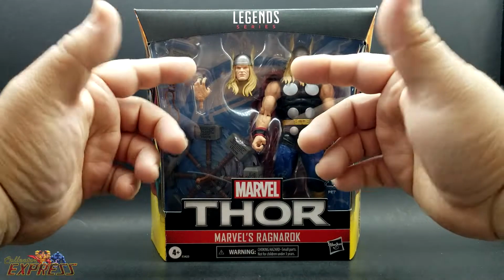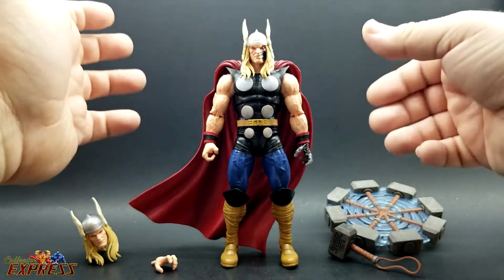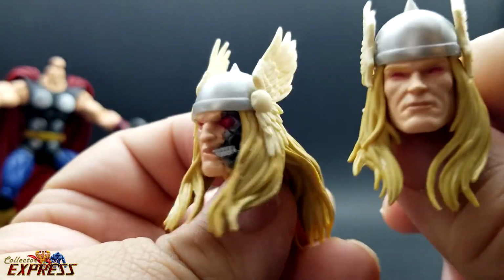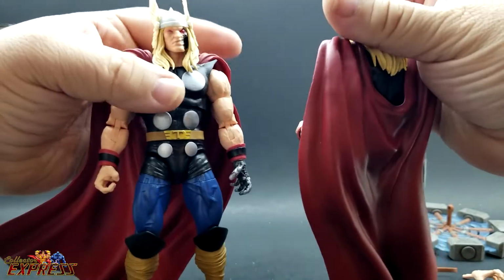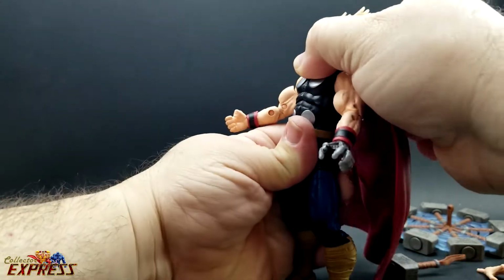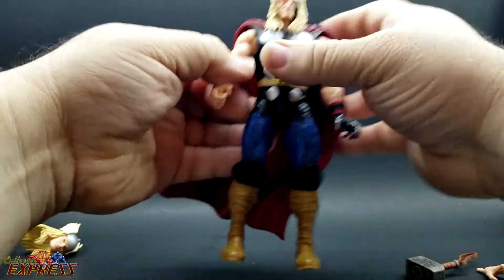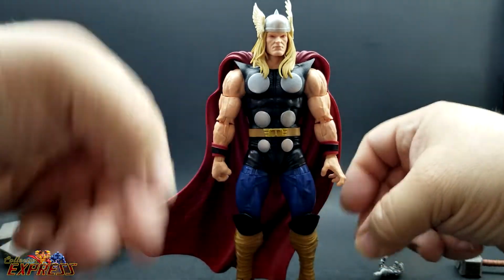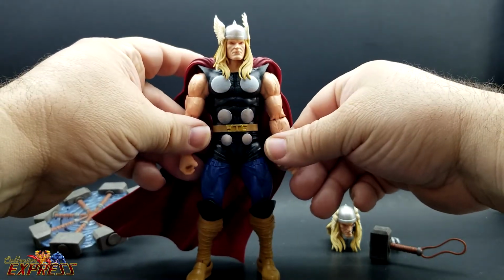Marvel Legends Thor Ragnarok Deluxe Action Figure Review - Target Exclusive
This is a review of the Target Exclusive Marvel Legends Thor Ragnarok Deluxe Action Figure.

Marvel Legends Series Marvel's Ragnarok Action Figure (Target Exclusive)